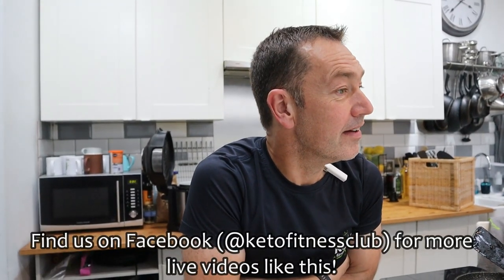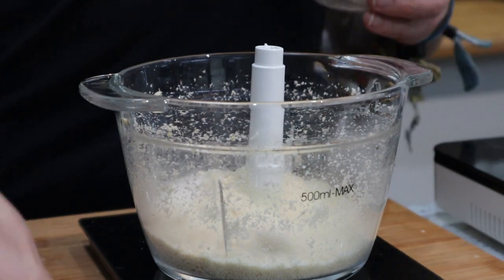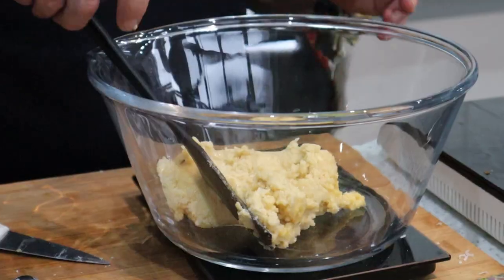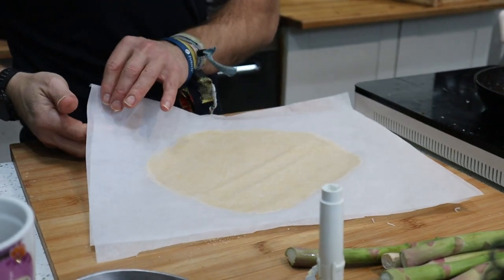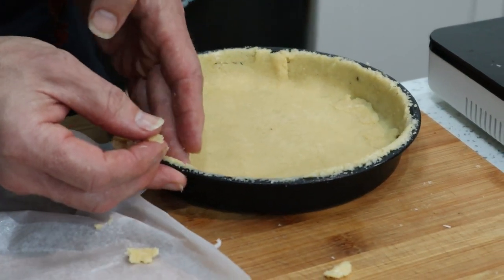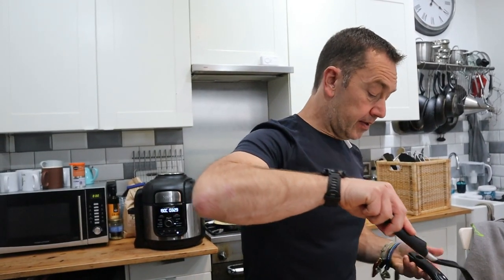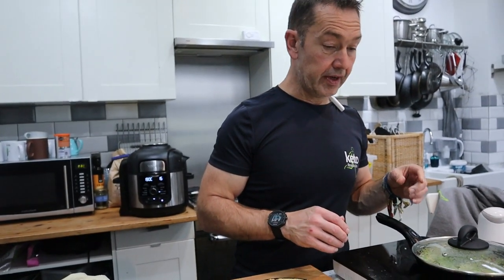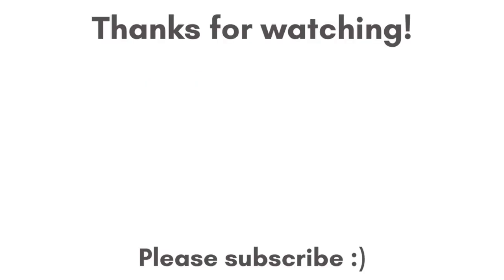Easy Keto Shortcrust Pastry Recipe: UK Ingredients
This is one of our favourite pastry recipes and in this video, we use it as a base for a lovely cheese & tomato quiche.